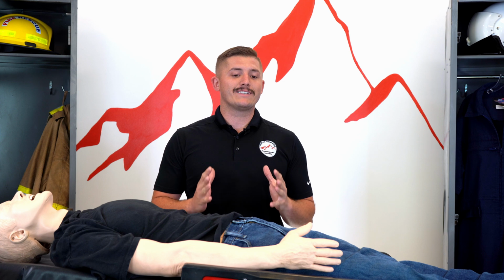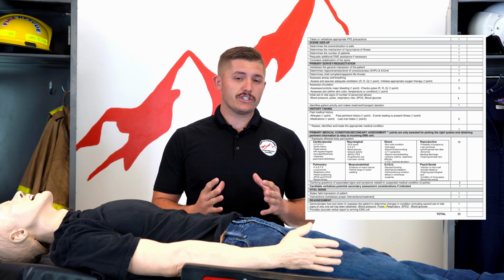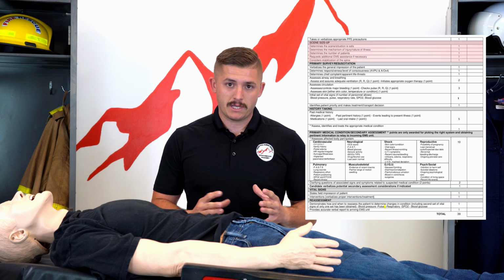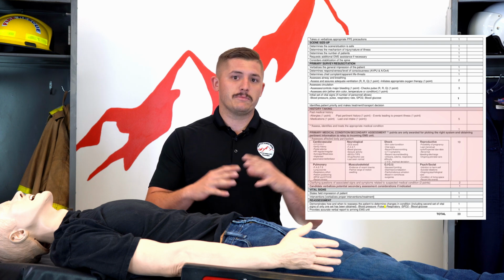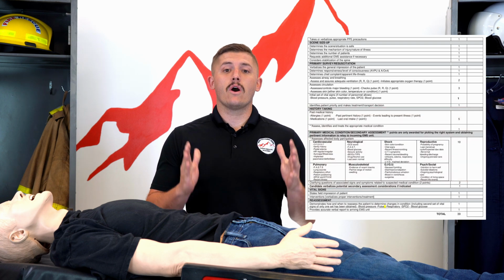EMT Skills: Patient Assessment - Medical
In this video Firefighter/EMT Cody covers the Patient Assessment - Medical skill sheet. The sheet IMA uses is specific to our program, but the information should apply to any skill sheet that follows the traditional NREMT format.

For more practice we have a number of videos showing students going through medical assessment scenarios. Check those out to see this skill sheet in action!

Idaho Medical Academy prides itself on being the first step in the journey of individuals who are looking to enter the medical field. Whether you’re interested in a new career path or looking to expand your current skills we have variety of courses available for everyone. If you’re interested in changing your life, we have full course descriptions for all our offered classes at idahomedicalacademy.com. If you have more questions for our team, you can send us a contact form via email through our website or give us a call at . We look forward to your journey beginning with Idaho Medical Academy.

00:00 Intro
01:28 Scene Size Up
05:28 Primary Assessment
15:05 History Taking
18:34 Secondary Assessment
23:50 Reassessment
27:17 Outro